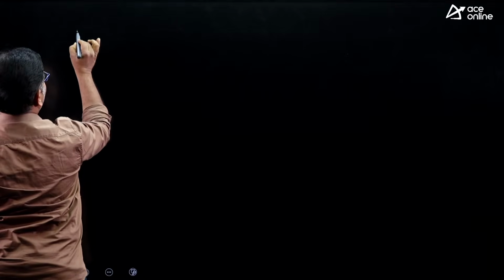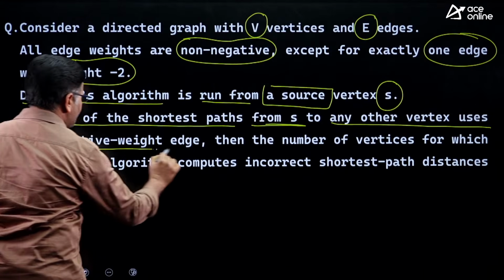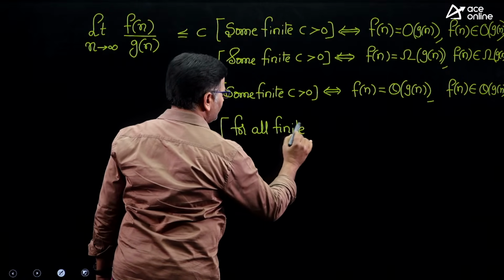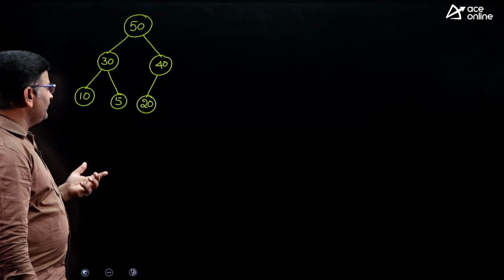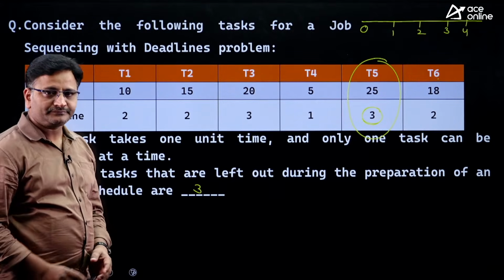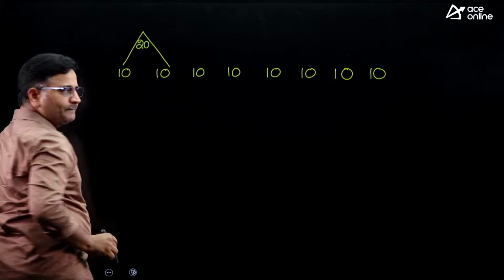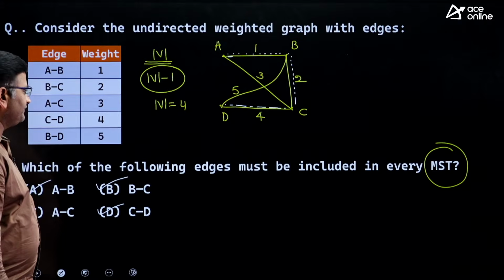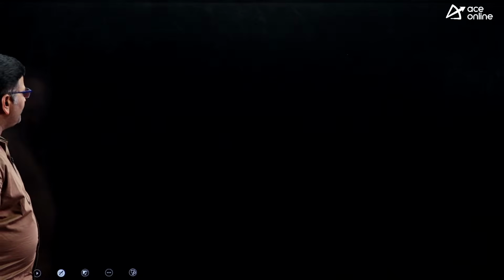GATE 2026:CSE & DA | Algorithms | Score Booster Series | NAT & MSQ Question Solving | ACE Online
Boost your GATE 2026 CSE & Data Science (DA) preparation with the Algorithms Score Booster Series by ACE Online. This session focuses on high-weightage NAT & MSQ questions, covering core algorithm concepts, time and space complexity, and exam-oriented problem-solving techniques. Strengthen your fundamentals, improve accuracy, and enhance speed to maximize your GATE 2026 score.